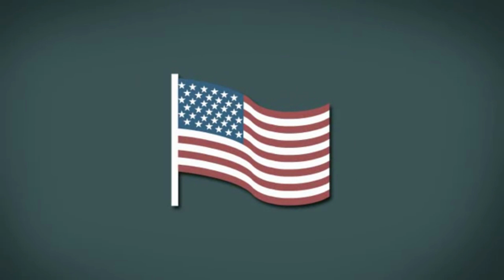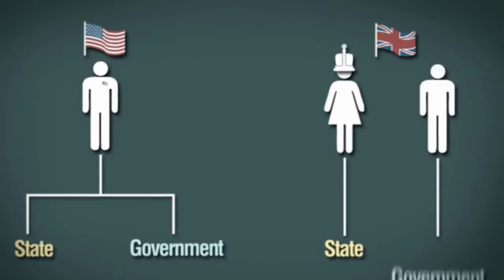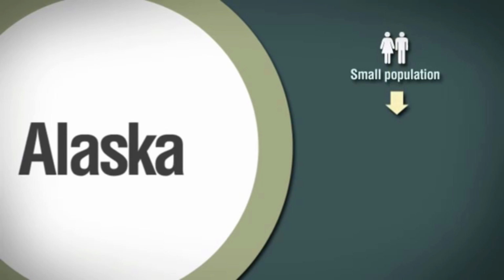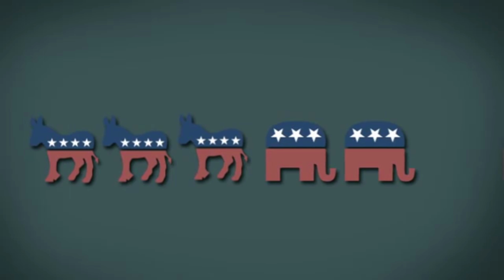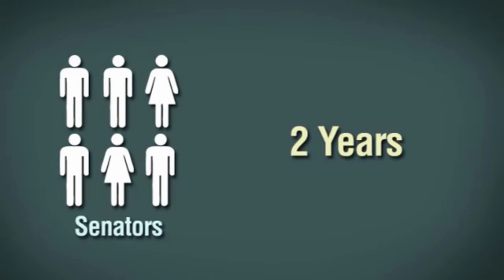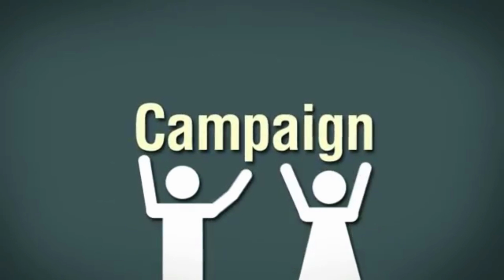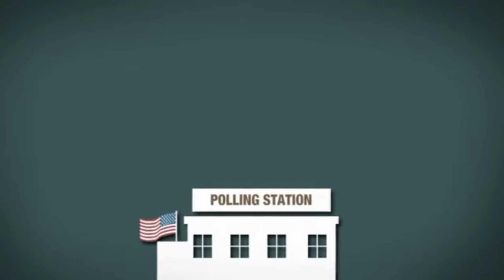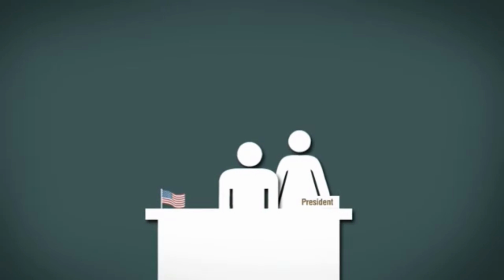US Elections - How do they work?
US Election  how do they work? compared to UK election.